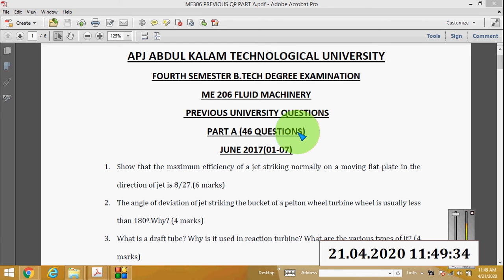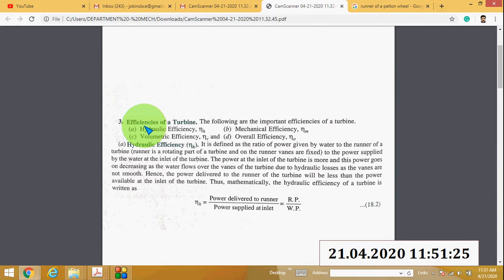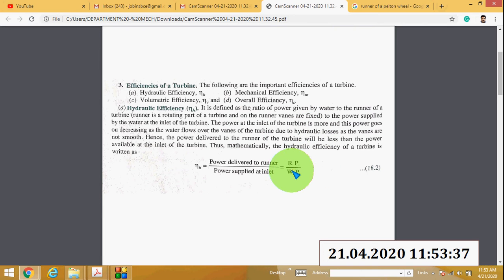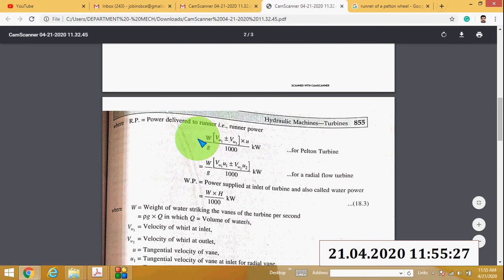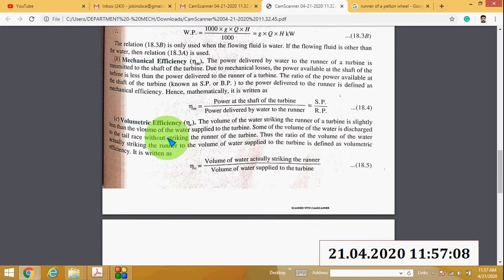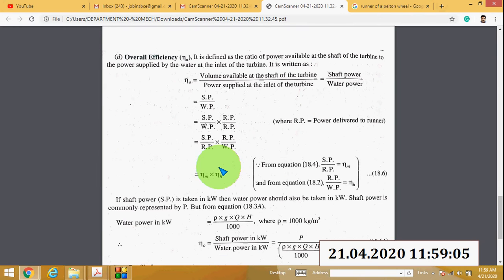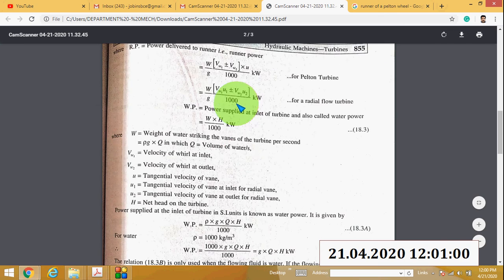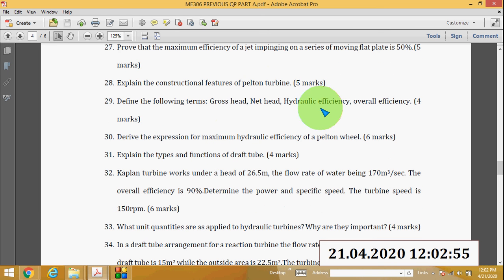EFFICIENCIES OF A TURBINE